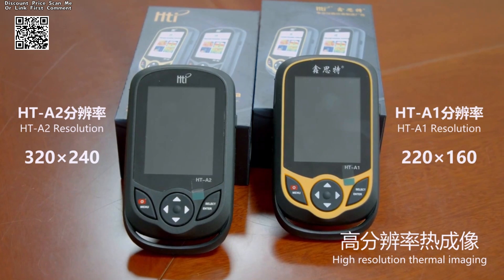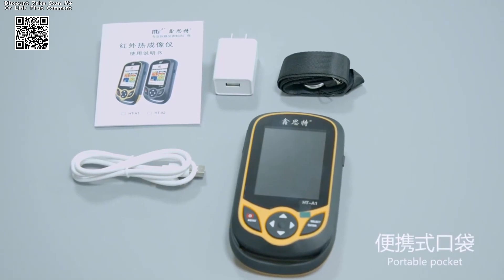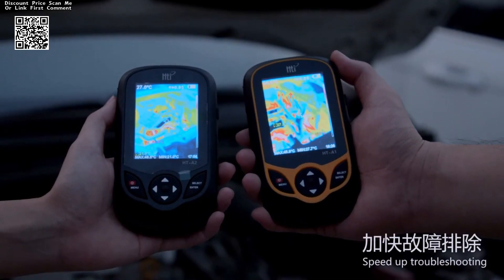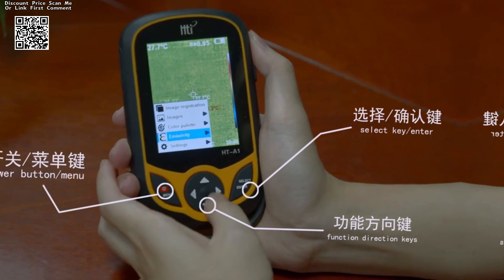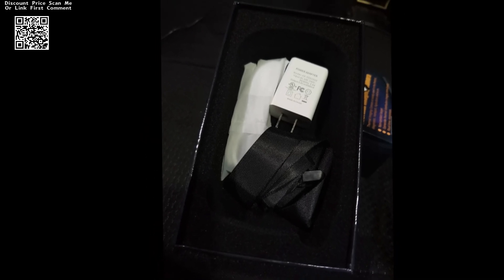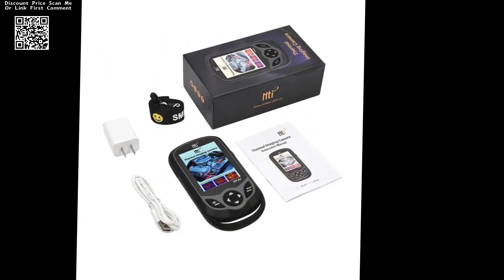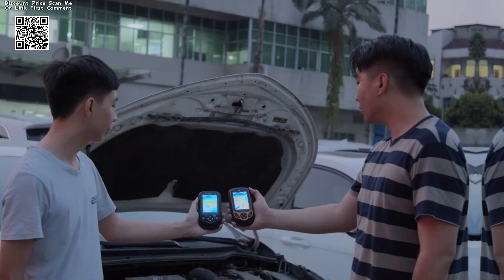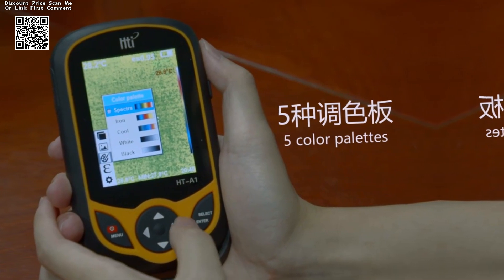HTI Thermal Camera HT-A2+ Handheld Thermal Imager Review Aliexpress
Test  HTI Thermal Camera HT-A2+ Handheld Thermal Imager 256X192 Resolution Portable Infrared IR Imaging Detector Inspection Tool Unboxing Aliexpress, The HT-A2+ further distinguishes itself with its precision-engineered lens system, featuring a focal length of 3.2mm. This meticulously crafted lens ensures optimal focus and clarity across a wide range of viewing distances, allowing users to capture detailed thermal images with unparalleled sharpness and resolution.  the HTI Thermal Camera HT-A2+ Handheld Thermal Imager stands as a testament to the relentless pursuit of precision and innovation in the realm of thermal imaging technology. Central to the HT-A2+'s prowess is its 3.2-inch full-angle TFT display screen, a testament to its commitment to user-centric design.